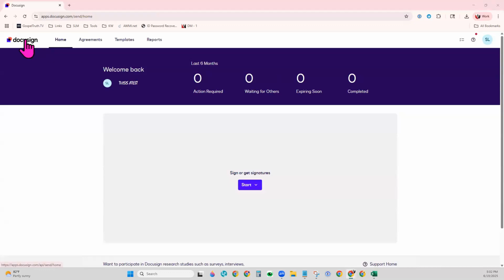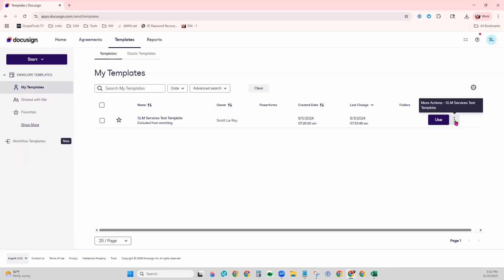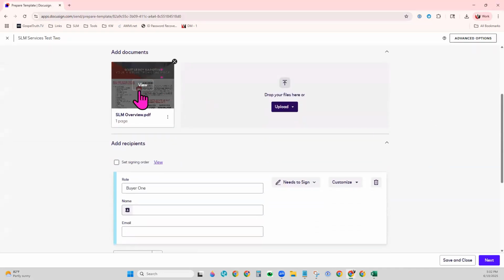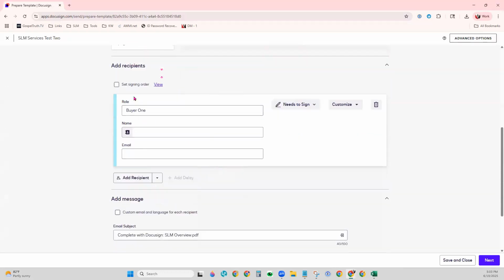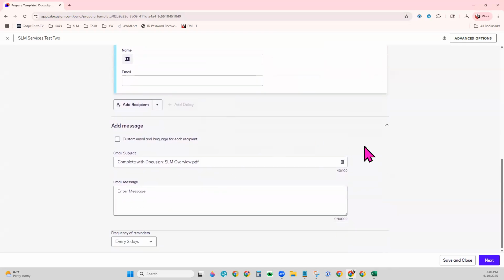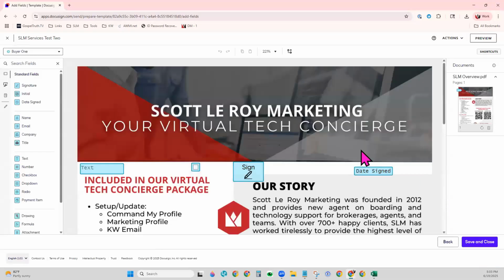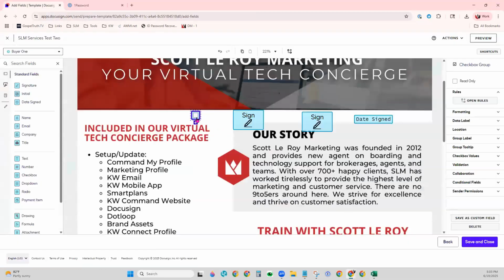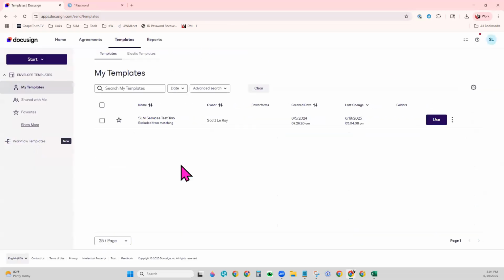Tech Tip: Edit a DocuSign E Signature Template